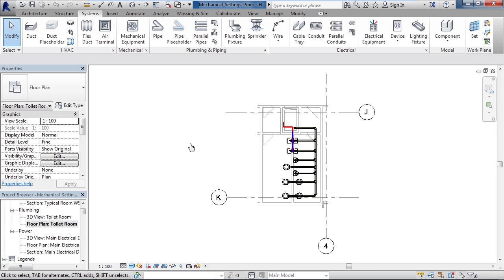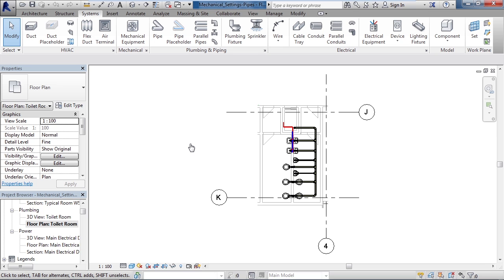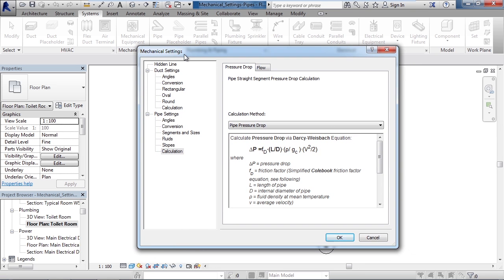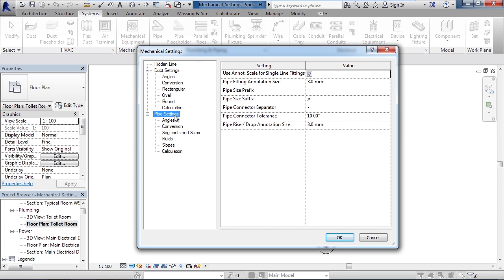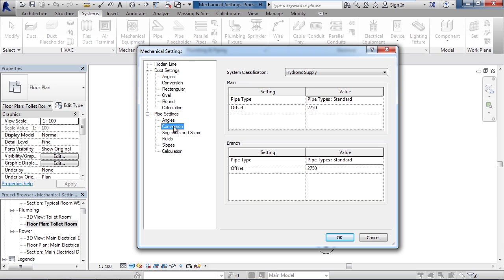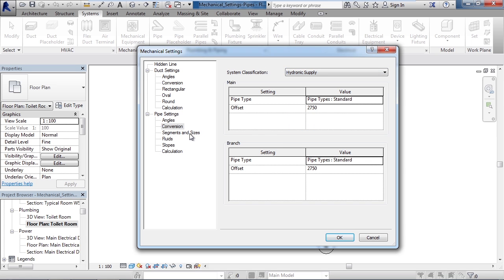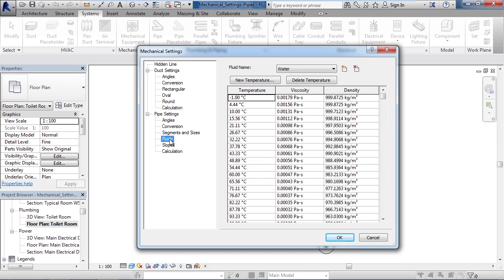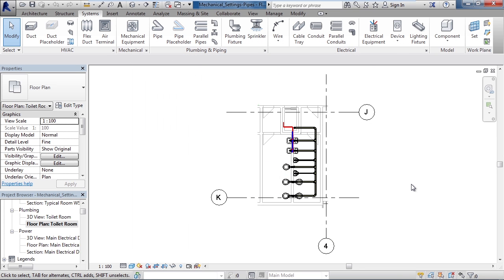Learning Autodesk Revit MEP | 082 Mechanical Settings Pipes